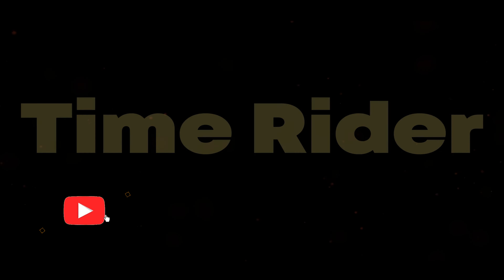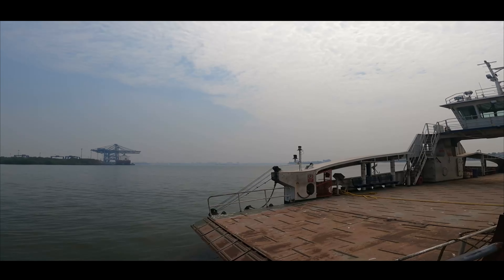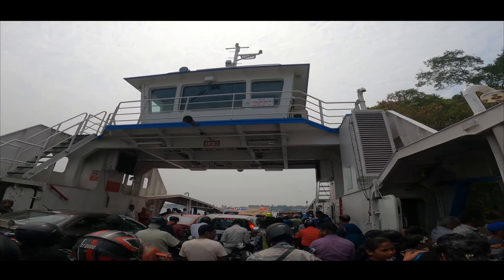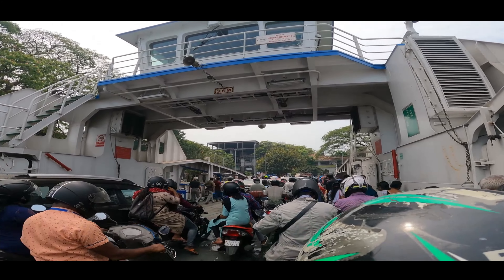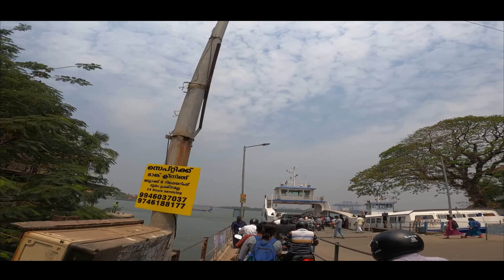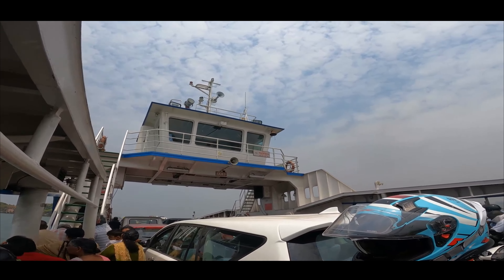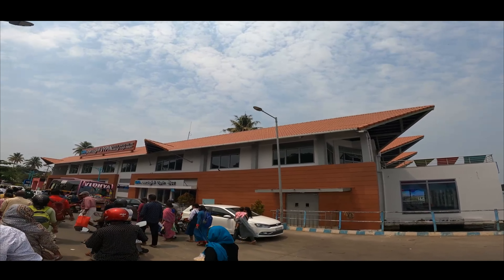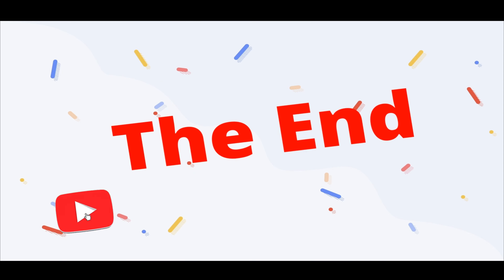Fortkochi Vypin RoRo Journey English Version